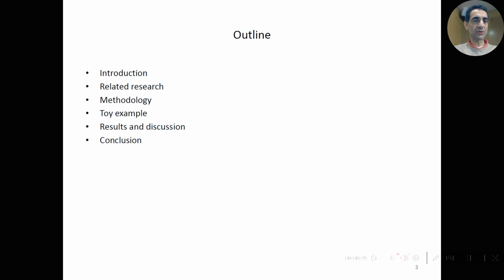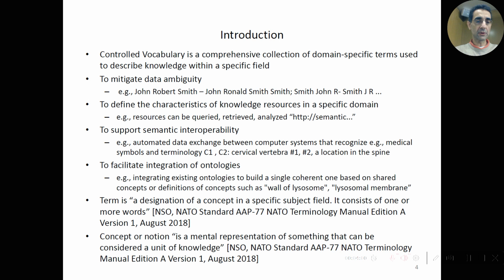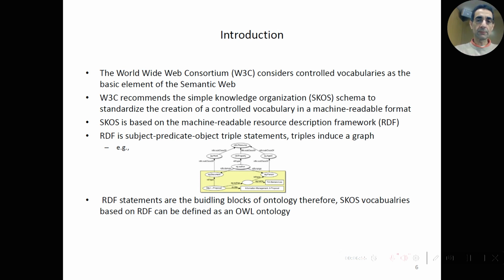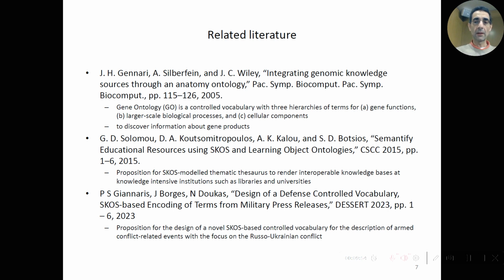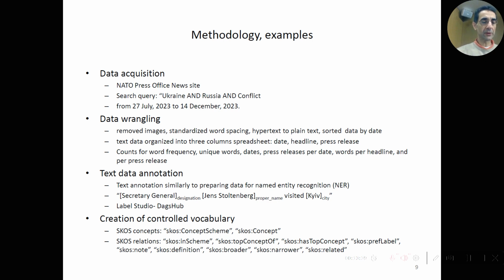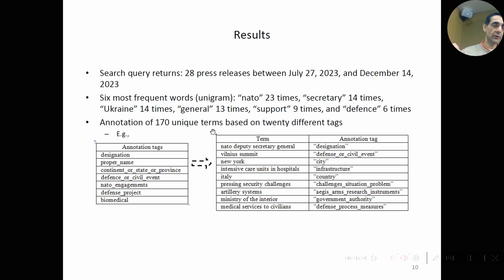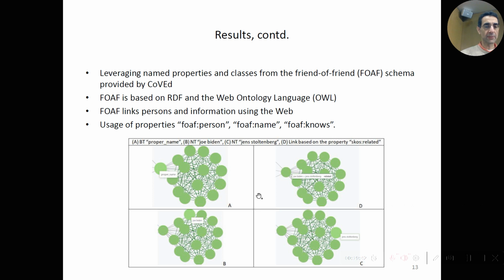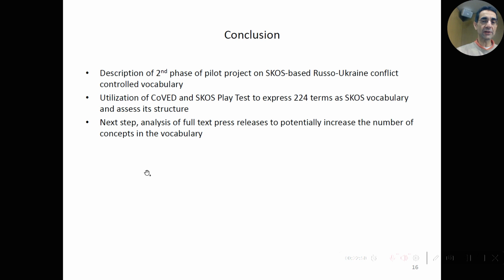Concept-based Extension of SKOS Defense Controlled Vocabulary: Techniques and Implications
By  Pericles Stavros Giannaris, Nikolaos Doukas, Nikos E. Mastorakis